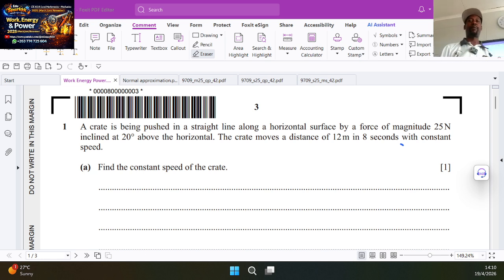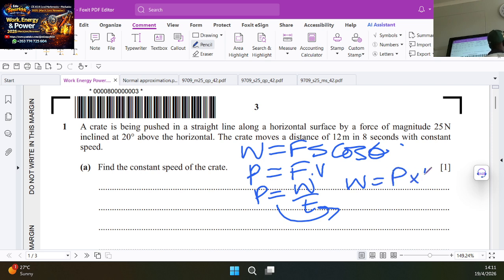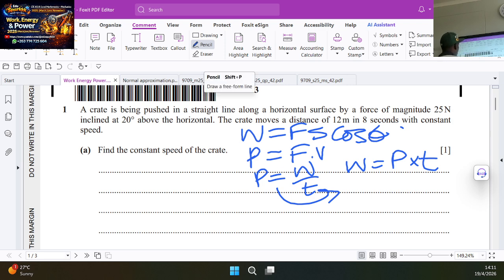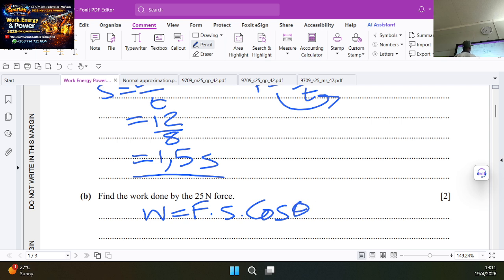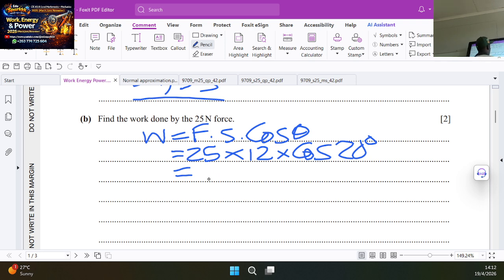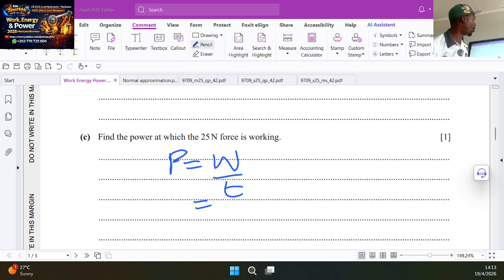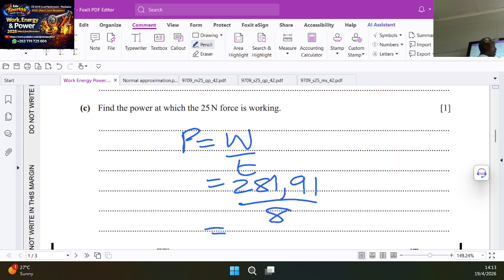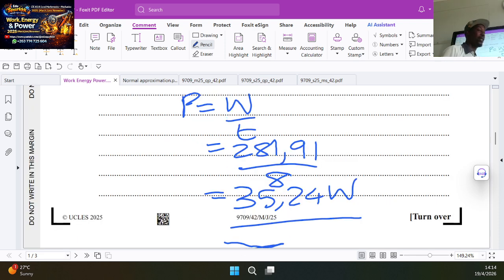Work Energy Power Mechanics June 2025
CIE AS/A Level Mathematics – Mechanics: Work, Energy & Power (2025 | June ) 🎓